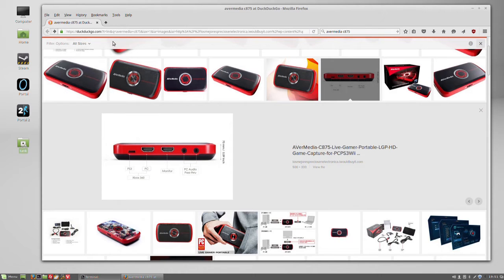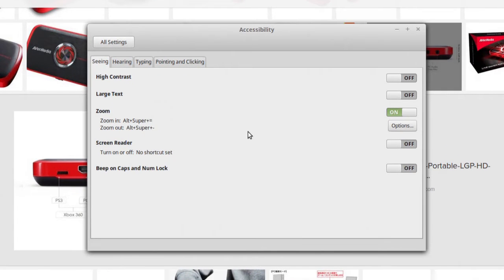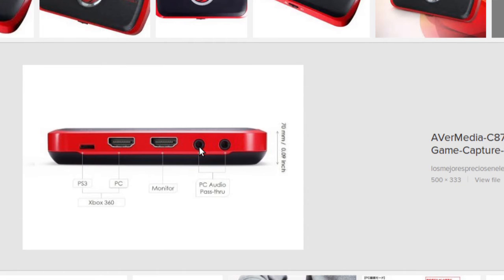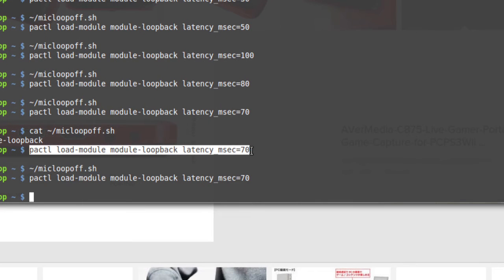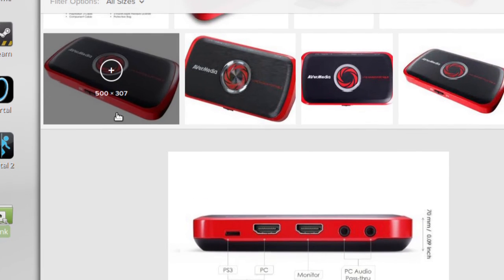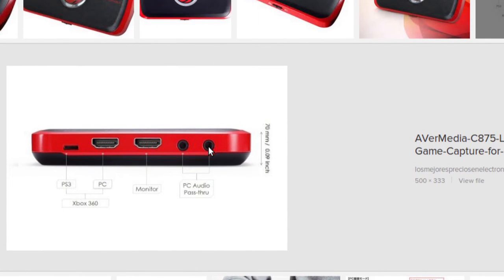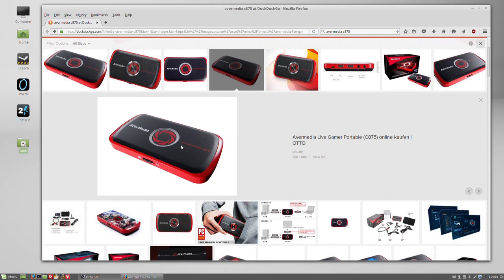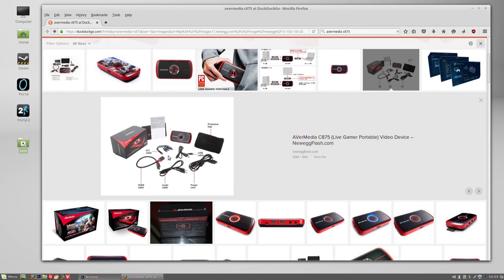AVerMedia C875 and Desktop Zoom